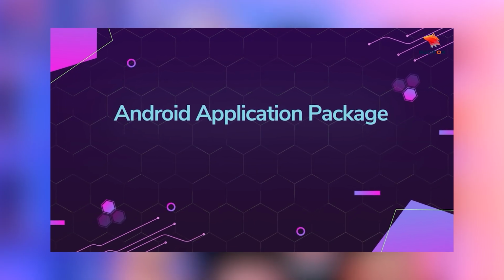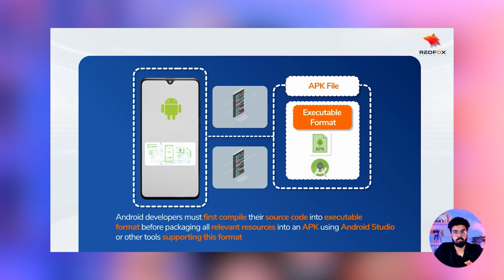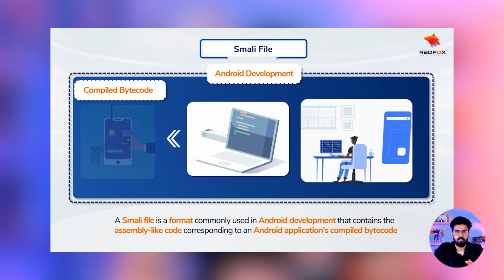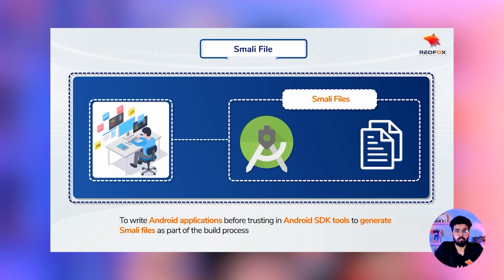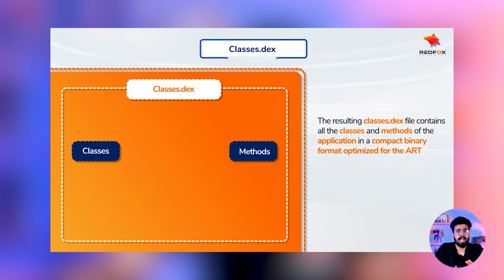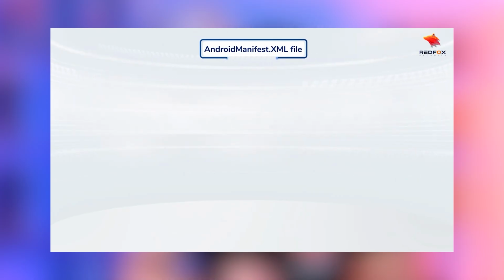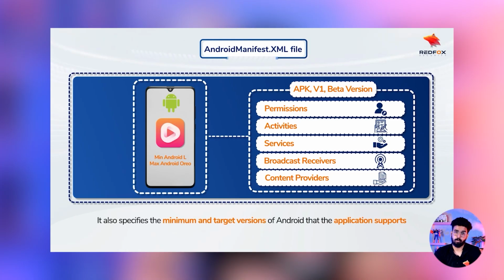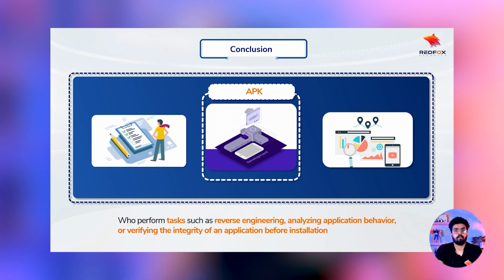Android APK Hacking Explained in Hindi | Pentester Ka Real Workflow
Android Application Package (APK) Android apps ka core hota hai.
Agar aap Android Pentesting ya Mobile App Security seekhna chahte ho, toh APK structure samajhna bahut important hai.

Is video mein hum cover karenge:
• APK kya hota hai
• APK ke andar kya files hoti hain
• Android apps ko kaise analyze karte hain
• Pentesters APK se vulnerabilities kaise identify karte hain
• Reverse engineering basics

Agar aap ethical hacking, mobile app pentesting, ya Android security mein interested ho, yeh video aapke liye hai.